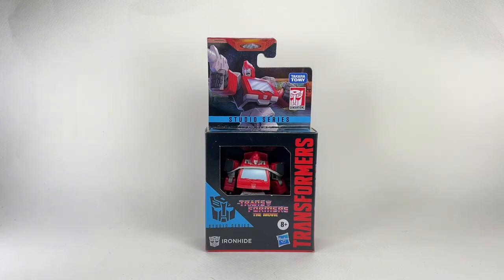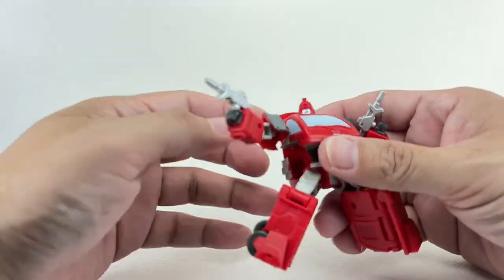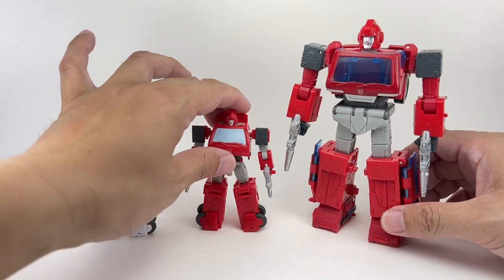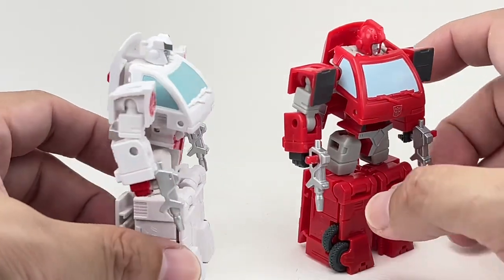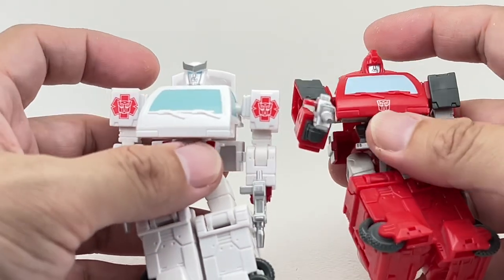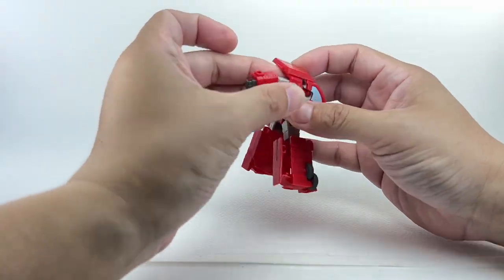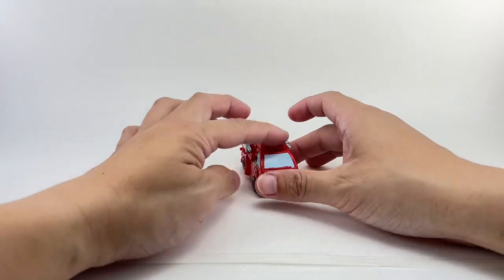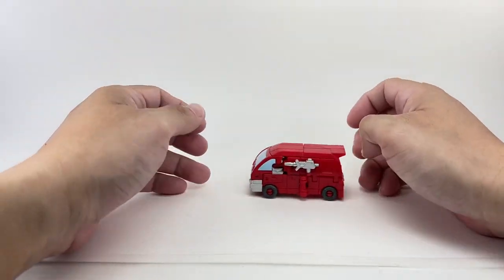Awesome Figure !!! Transformers Studio Series 86 Core Class G1 Ironhide Chefatron Review